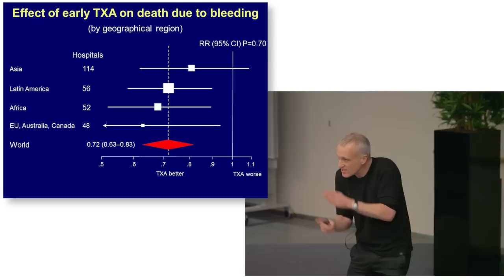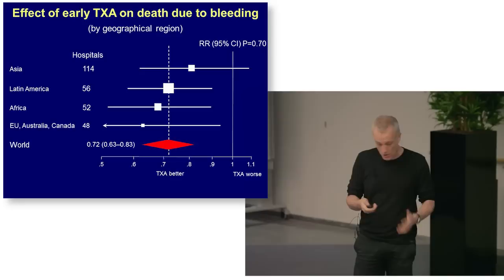Prof. Ian Roberts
International Symposium on Systematic Reviews in Laboratory Animal Science
Do animal experiments inform patient care?
London School of Hygiene & Tropical Medicine, London, UK